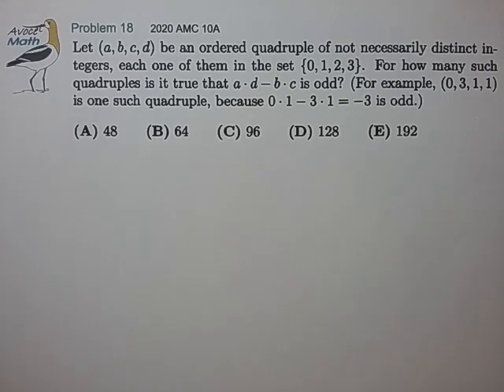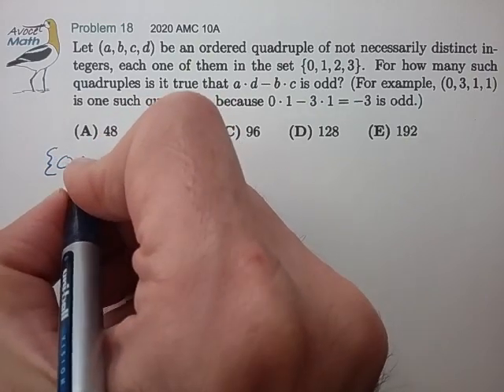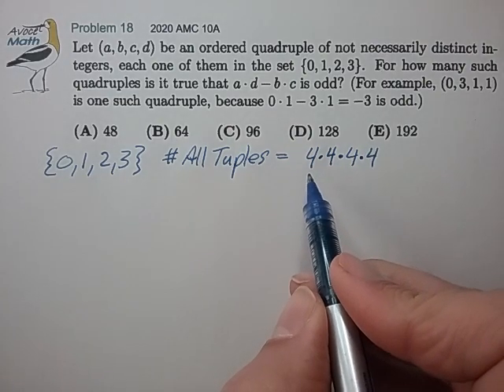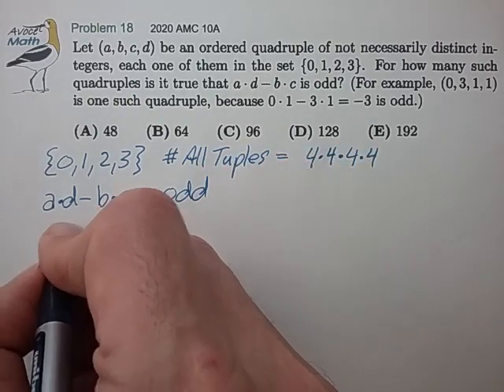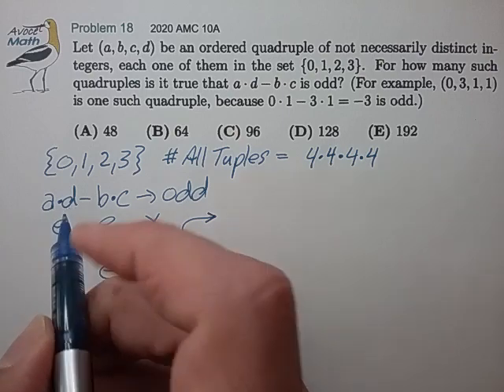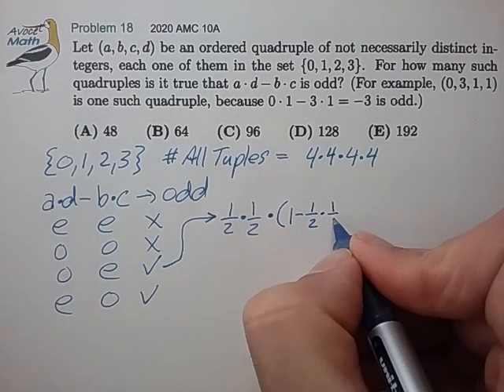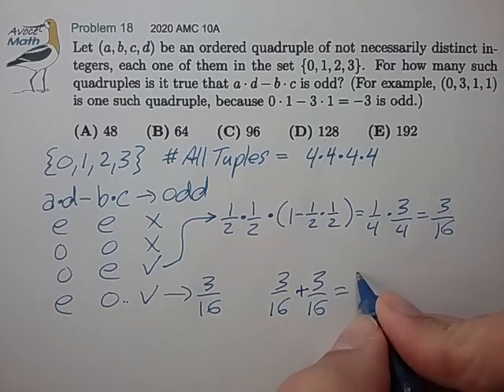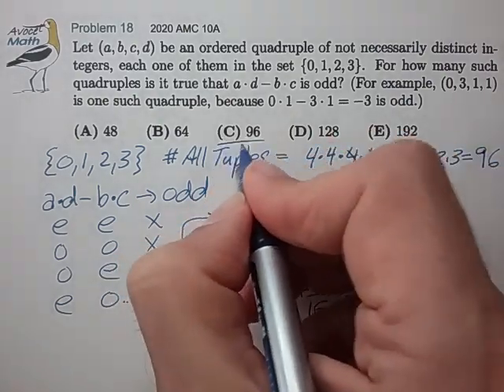2020 AMC 10A Prob 18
💛 For {O-E} Case:
 {a•d = odd} AND {b•c = even}
 {a = odd} AND {d = odd} AND {1 - (b•c = odd) }
  (½)•(½)•(1 - (½)•(½))

Note that for a given variable, the Prob(ODD) = Prob(EVEN) = ½ because all four variables are randomly selected from the set {0, 1, 2, 3}, a set that has an equal number of ODD and EVEN elements.

We add the probabilities for the {O-E} and {E-O} cases because they are mutually exclusive "parallel" cases that do not overlap and together form the set of all cases that result in the target expression, (a•d - b•c) → odd.